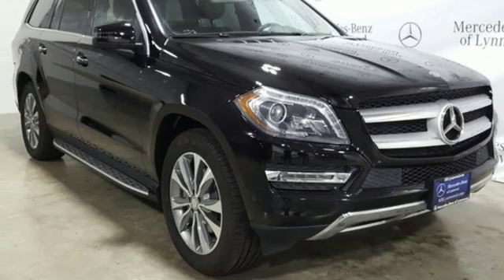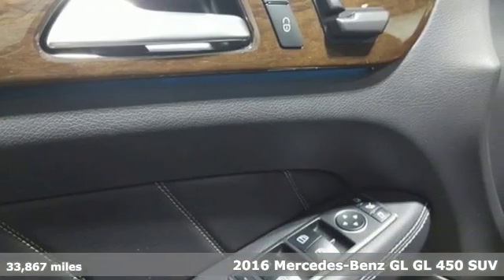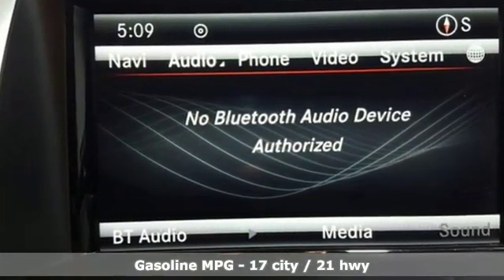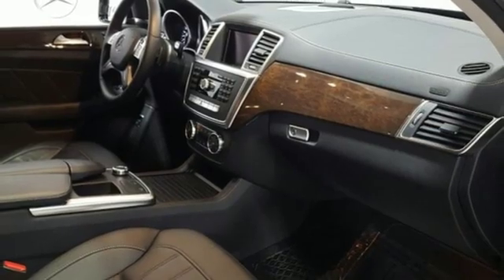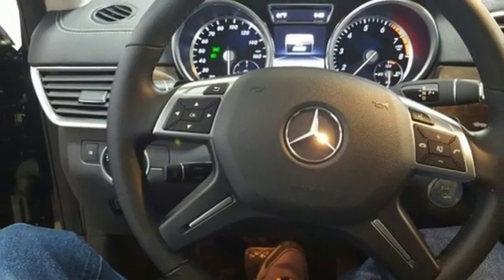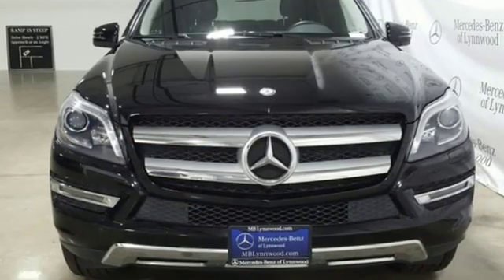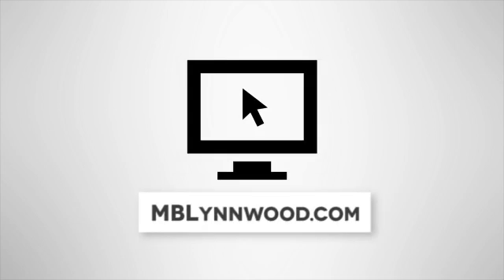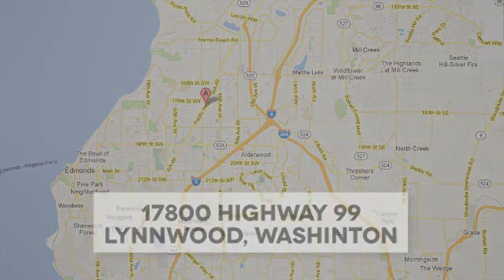Certified 2016 Mercedes-Benz GL Lynnwood WA Seattle, WA L4239P - SOLD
Year: 2016
Make: Mercedes-Benz
Model: GL
Trim: GL 450 4MATICA®
Engine: 6 Cyl. 3.0 L
Transmission: Automatic
Color: Black
Interior: Black
Mileage: 33867
Stock #: L4239P
VIN: 4JGDF6EE3GA655728
*Rates as low as 1.99% APR for 48 months* **FACTORY CERTIFIED PRE-OWNED!* 1 Year Unlimited Mile Warranty on top of any remainingportion of the original 4-year/50,000 mile warranty. We are the largest MB Certified Pre-Owned Dealer in WA state based on 2017 sales! Low Miles, One Owner, Active Bi-Xenon Headlamps, Navigation, Surround Sound System, PARKTRONIC, Harman/Kardon Surround Sound System, Sunroof!This is a beautiful Black GL 450 4MATIC with Black MB-Tex and accented with Eucalyptus Wood Trim. It is a one owner vehicle with no accidents or damage reported to CARFAX. It is nicely equipped with: Black, Black MB-Tex, Premium 1 Package $4,410: Mirror Package, Memory Package, iPod/MP3 Media Interface Cable, Power Passenger Seat w/Memory, Auto-Dimming Driver and Rearview Mirrors, Power Front Seats w/Driver Memory, Heated/Cooled Front Cupholders, Power Folding Mirrors, COMAND with Navigation and single disc, Multi-color ambient lighting w/ Illuminated door sills, KEYLESS-GO(R), Lighting Package$1,390: Adaptive Highbeam Assist, Bi-Xenon headlamps w/Active Curve Illumination, Appearance Package $1,340: Chrome exhaust tips, 20 Twin 5-spoke Wheel, Illuminated Running Boards, Lane Tracking Package: Blind Spot Assist, Lane Keeping Assist $875, Parking Assist Package $1,290: Parking Assist Package, PARKTRONIC with Active Parking Assist, Surround View Camera, Illuminated Star $550, Manual 2nd Row Sunshades $380, Eucalyptus Wood Trim, harman/kardon(R) LOGIC7(R) Surround Sound System $850, Power EASY-ENTRY $400. *Original MSRP $78,610**1.99 percent APR for 48 months at $ 21.69 per month per $1,000 applies to Certified Pre-Owned Mercedes-Benz Model Year (2015, 2016, and 2017 CLA, C, E, S, GLA) (2015 M) (2016, 2017 GLC, GLE) (2015, 2016 GL) (2017 GLS). Qualified customers only. Not everyone will qualify. Excludes leases and balloon contracts. Minimum finance term applies. Available only at participating authorized Mercedes-Benz dealers through Mercedes-Benz Financial Services (MBFS). Subject to credit approval by MBFS. Must take delivery of vehicle between November 1st, 2018 and November 30th, 2018. Rate applies only to Mercedes-Benz Certified Pre-Owned model vehicles listed. See your authorized Mercedes-Benz dealer for complete details on this and other finance offers.

Address:
17800 Highway 99